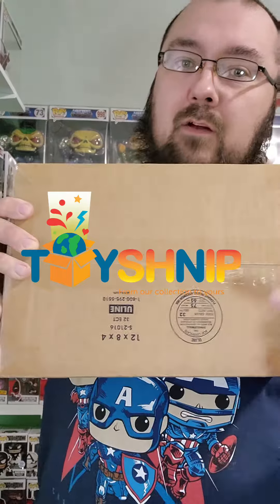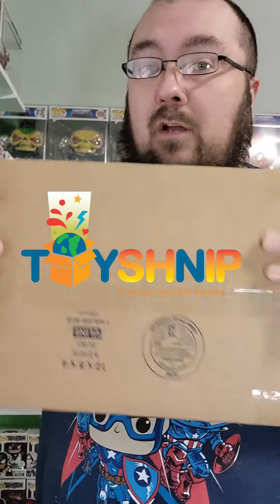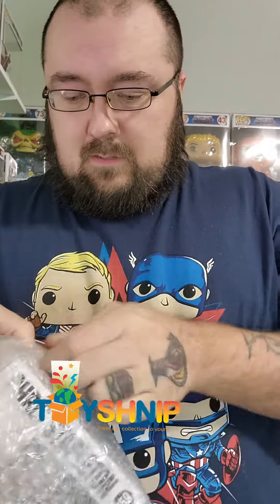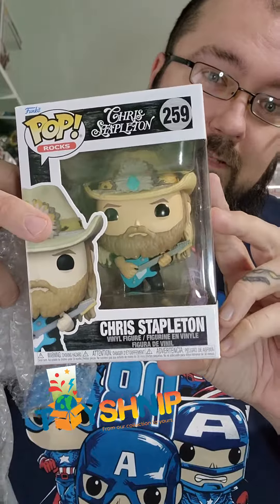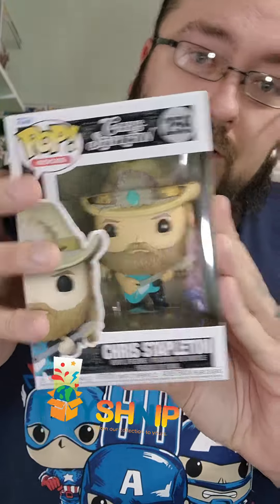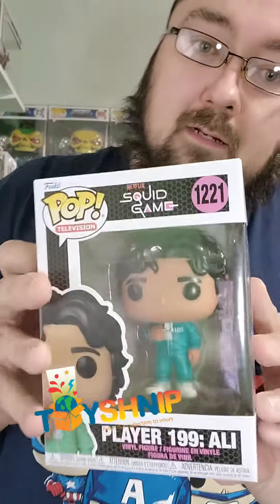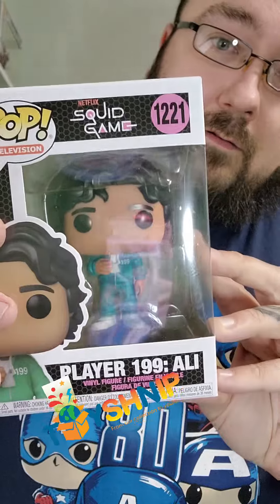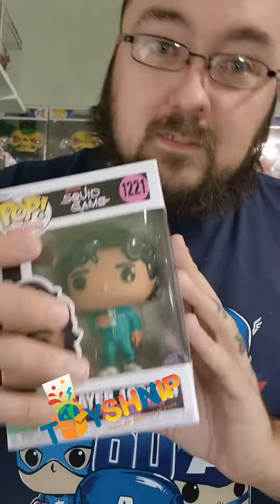Mail Call from Toyshnip.com